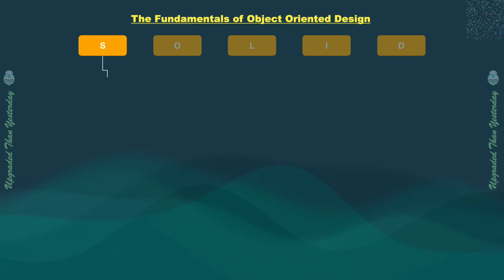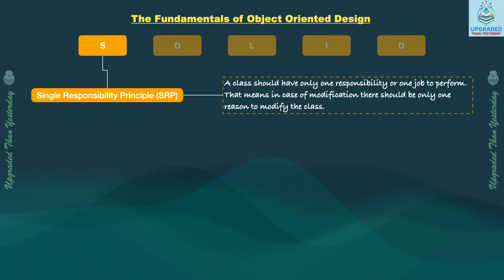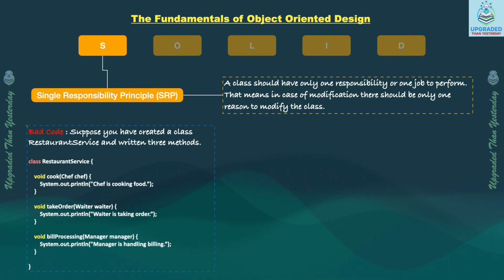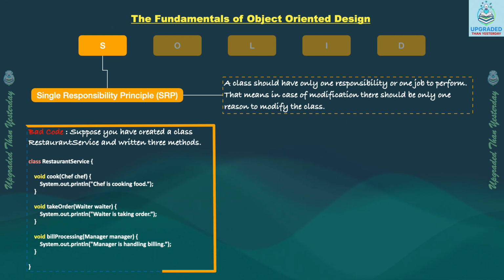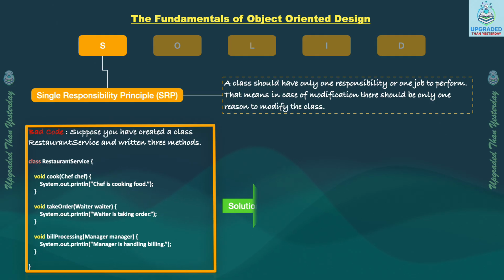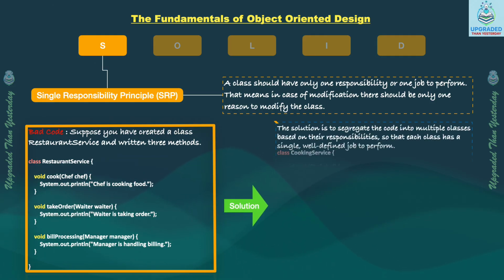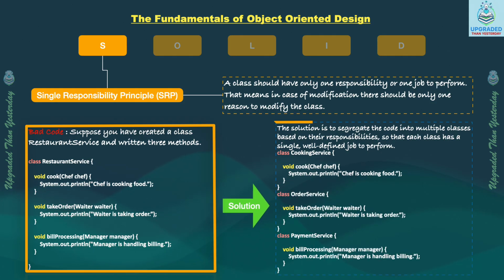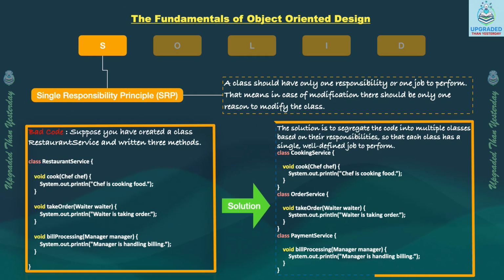Single Responsibility Principle | SOLID | Object Oriented Design Principle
🚀 Learn the First Principle of SOLID Principles of Object-Oriented Design, which is Single Responsibility Principle
In this video, you’ll understand how to write clean, scalable, and maintainable code using the the first principle of SOLID principles — the foundation of good software design.

We’ll explore each principle with simple real-life examples, Java code, and clear explanations so you can easily apply them in your projects.

🧩 What You’ll Learn: in Subsequent Videos
- Single Responsibility Principle (SRP) – One class, one job.
- Open/Closed Principle (OCP) – Extend, don’t modify.
- Liskov Substitution Principle (LSP) – Subclasses must behave like their parents.
- Interface Segregation Principle (ISP) – Don’t force classes to implement what they don’t need.
- Dependency Inversion Principle (DIP) – Depend on abstractions, not concretions.

🧠 Real-Life Analogies:
💼 Chef example for SRP
🏦 Payment gateways for OCP
🍽️ Restaurant examples for LSP, ISP & DIP
📊 Report generator example for better understanding

🧰 Tech Stack:
Language: Java
Concepts: Object-Oriented Design, Clean Code, Best Practices

SOLID design principle | Object Oriented Design Pattern | explained with example